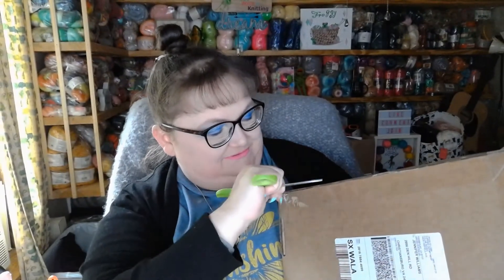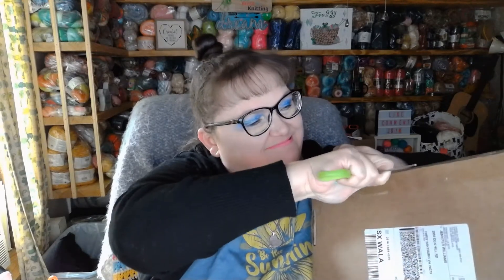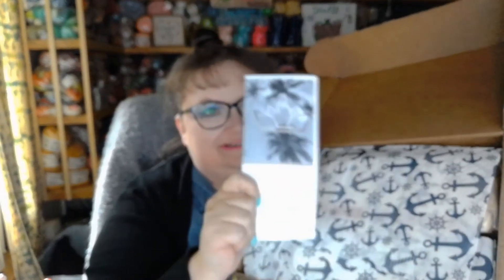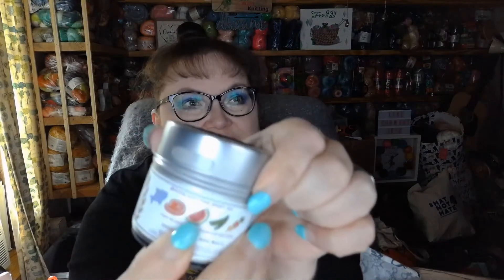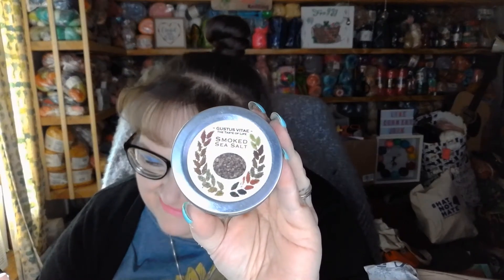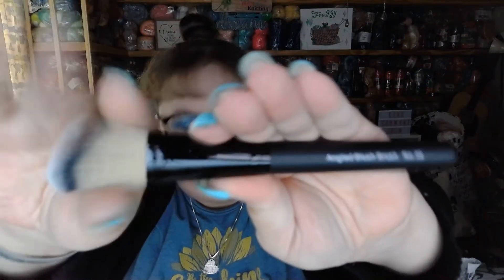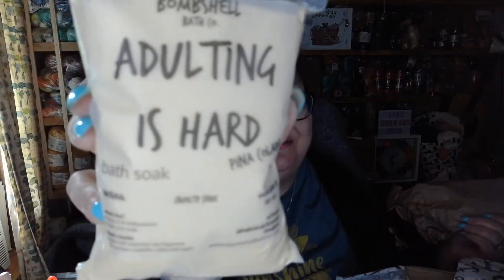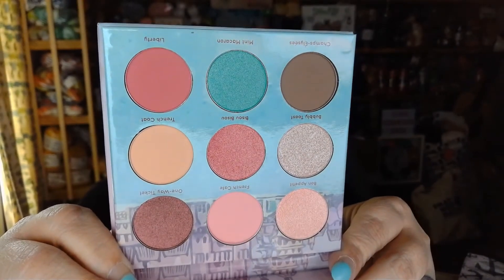Goldie Boxed Summer 2021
Chelle
TADPOLES
EGGS
Politics As Usual
Miss King Pin
Pusheen
Debby Loves Yarn
Sandra Tester
Crocheting With LeeAnn
Kristie's Kreations
Crochet Nana a.k.a. Michelle
Candi Elsey
Twisted V Twin Garage
Knitting Turnpike
Crafty Crochet & Bible With Angela

HAPPY MAIL
Froggywentaknitting